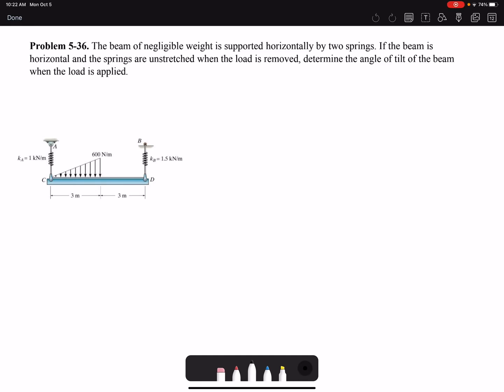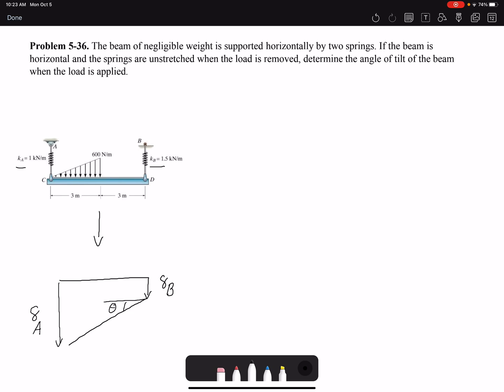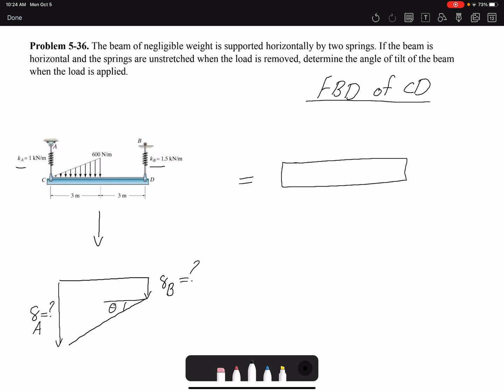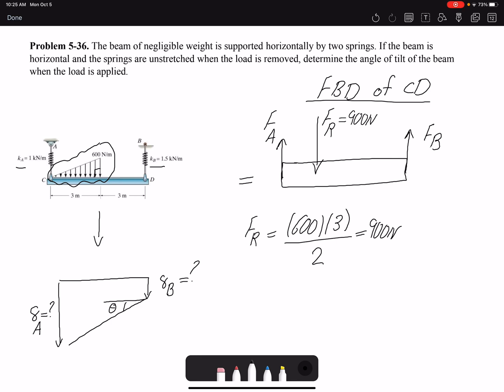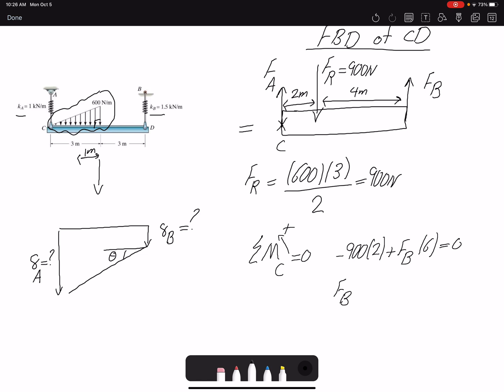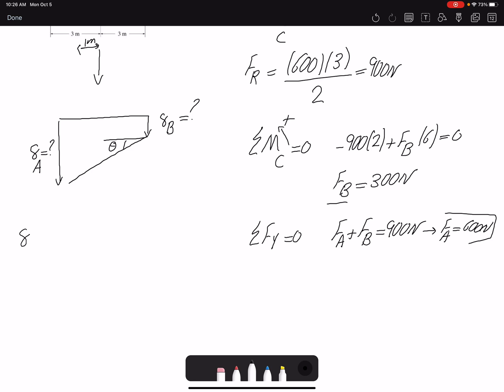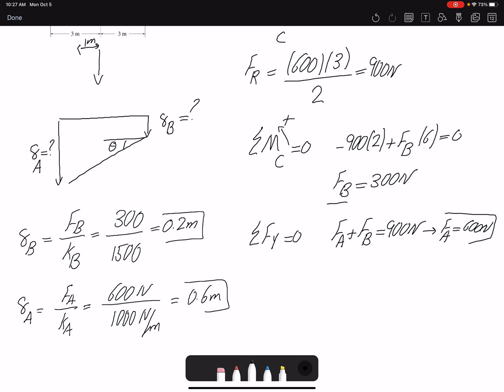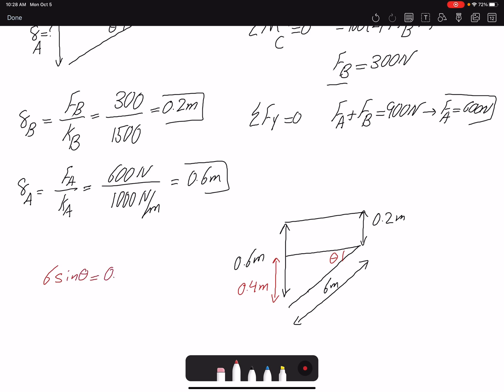Statics Problem 5-36: Equlibrium of a Beam Suspended from Two Springs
Statics Practice Problem: Equlibrium of a 2D rigid body, Equlibrium of a Beam Suspended from Two Springs